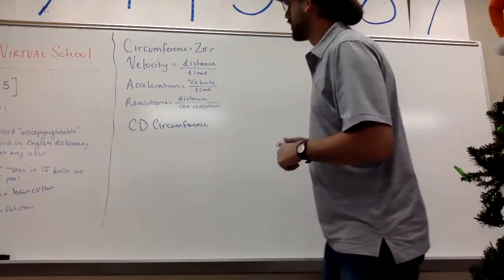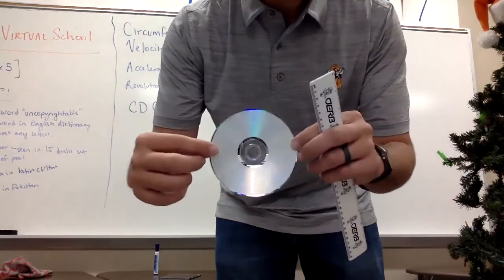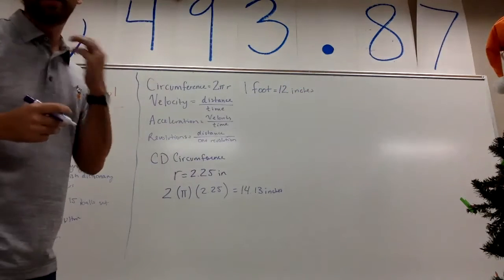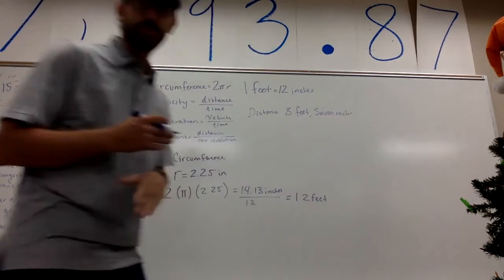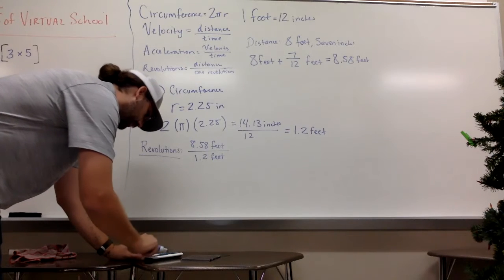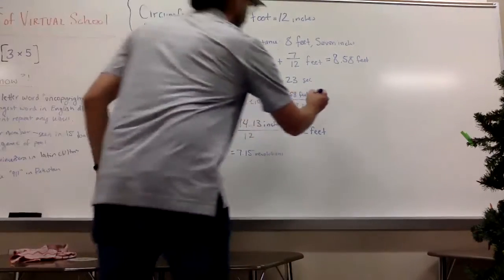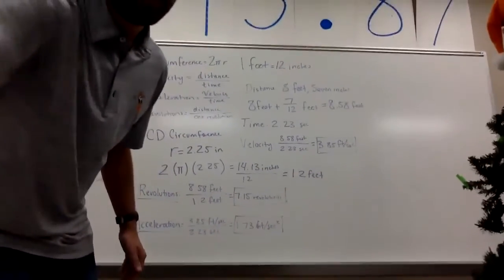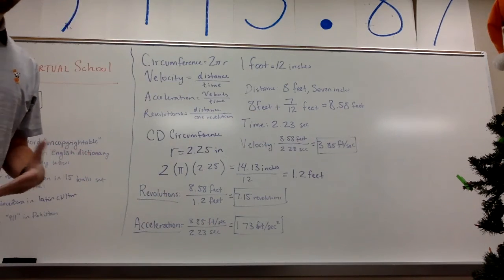Car Calculations Video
Mr. Tate's STEM Class - Calculations for Rubber Band/Balloon/Mouse Trap Cars